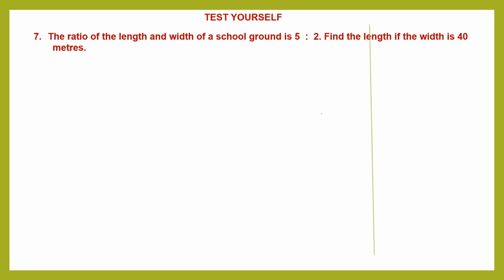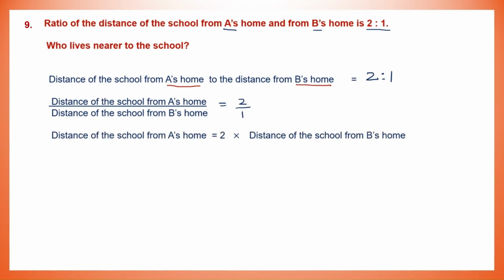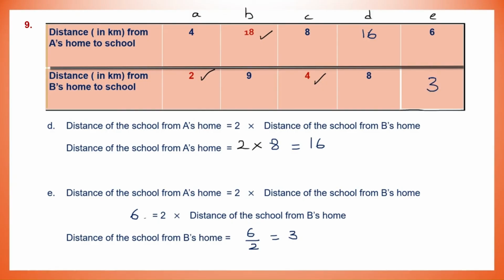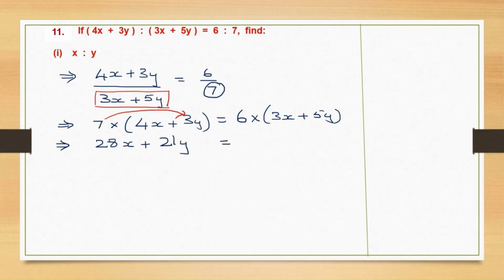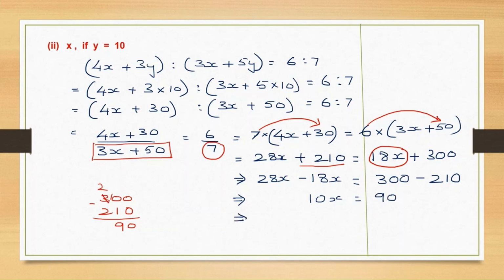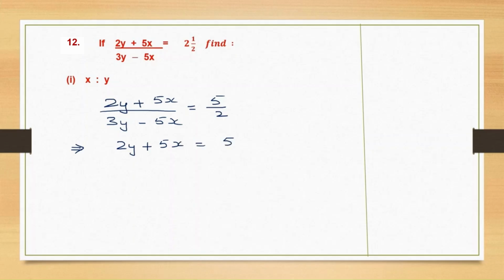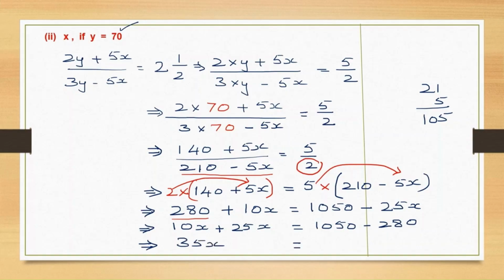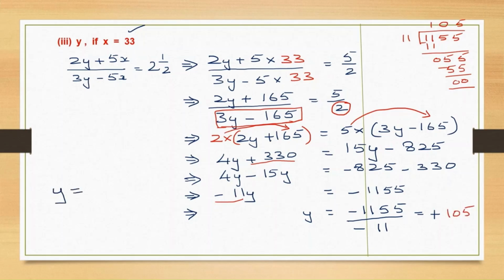RATIO AND PROPORTION, TEST YOURSELF . QUESTIONS 7 TO 12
Hi students. We are doing Chapter 9  RATIO AND PROPORTION  - UNITARY METHOD,  TEST YOURSELF. QUESTIONS 7 TO 12

UNITARY METHOD.